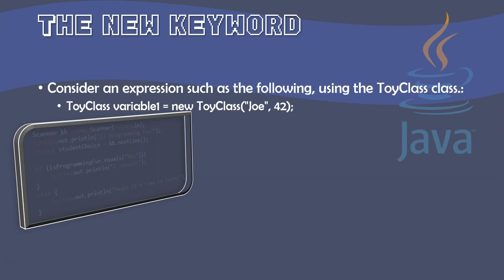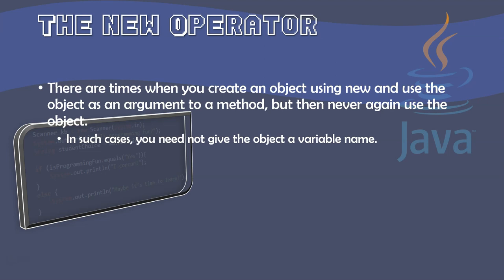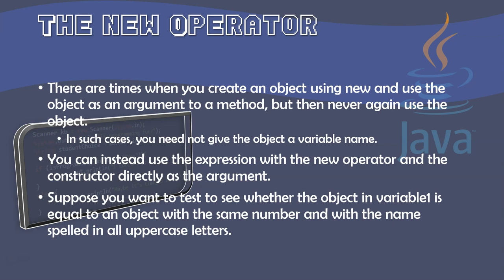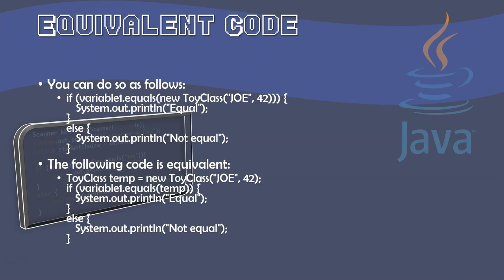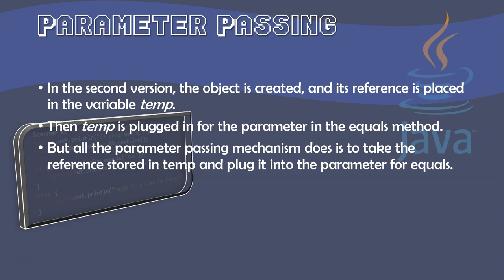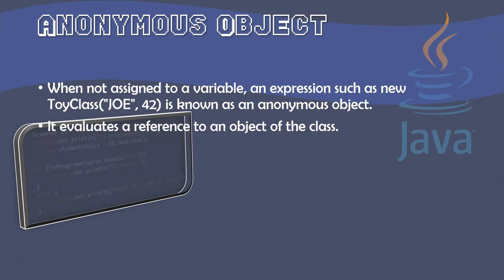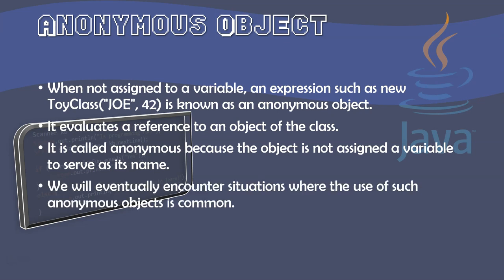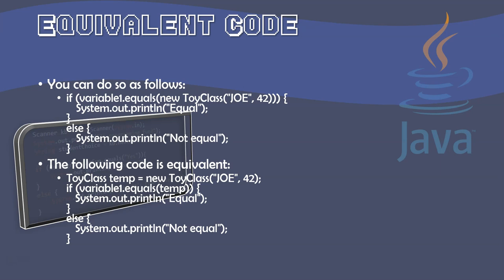6.12 Anonymous Objects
Examining how Java uses anonymous objects as parameters.